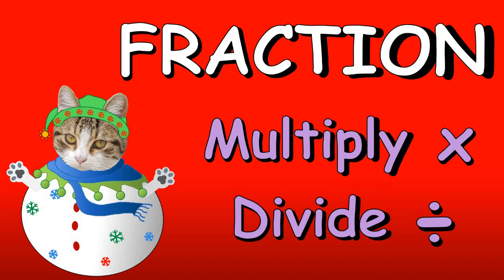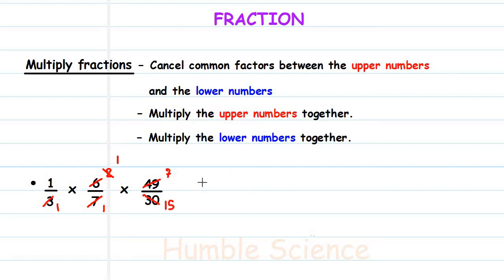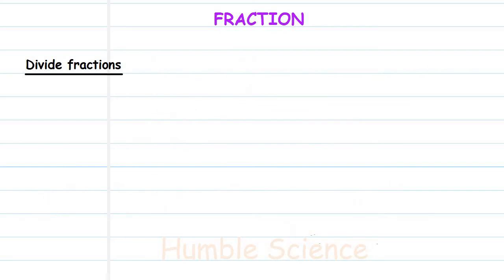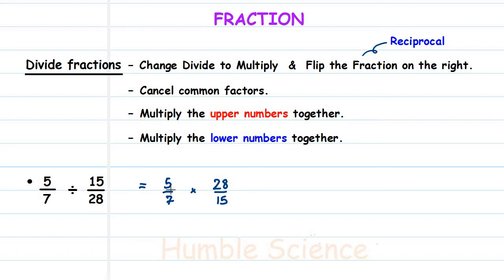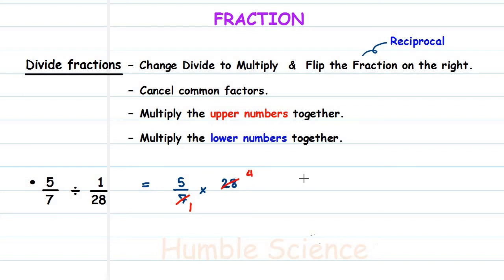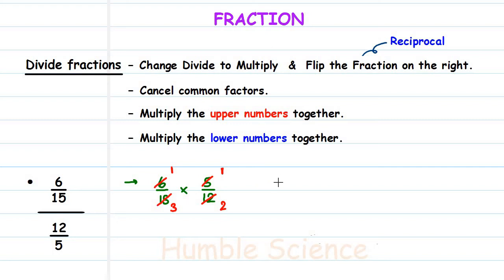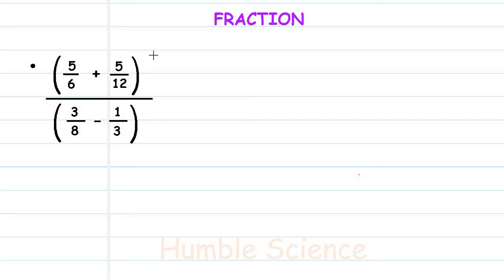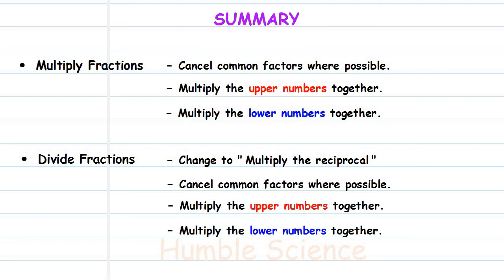Simplified "Fraction Multiplication & Division"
"Simplified mathematics" is designed for someone who need an explanation step by step.
Good as preliminary preparation for SAT, GRE and GMAT.

Here you will learn how to multiply or divide fractions!
To make the lesson easy to understand, I include examples, practice questions and solutions wherever possible.